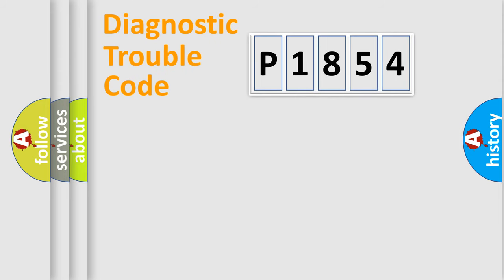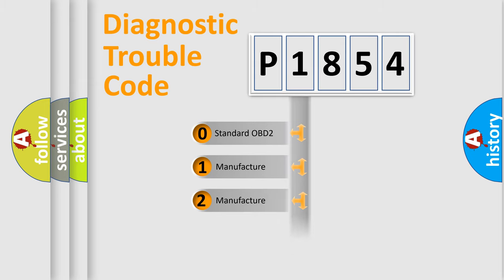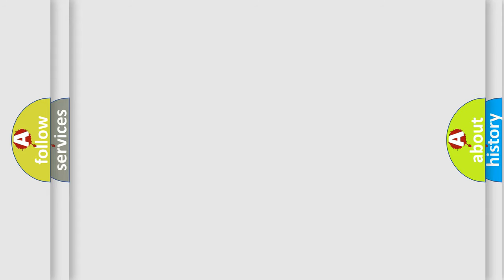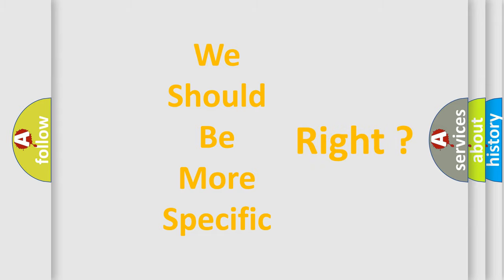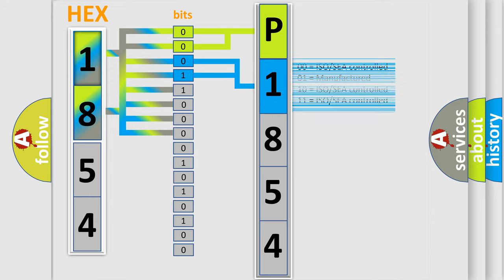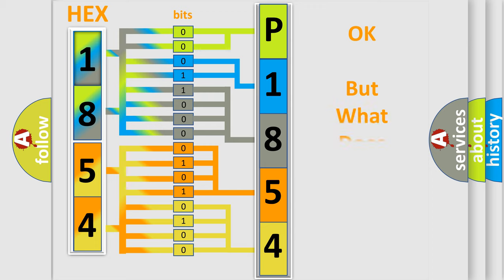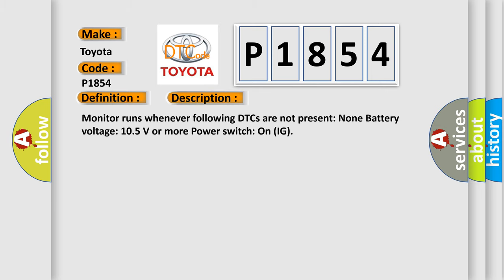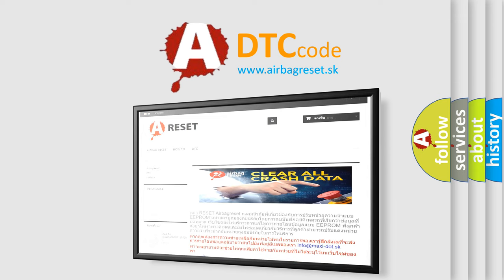DTC Toyota P1854 Short Explanation